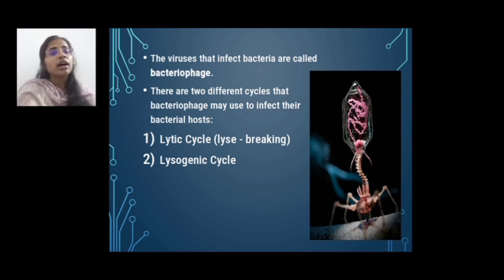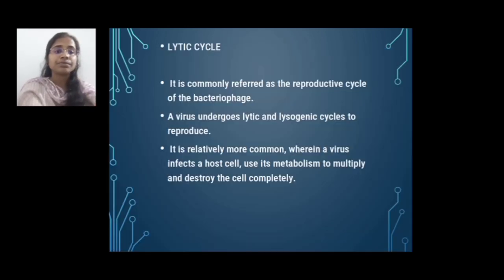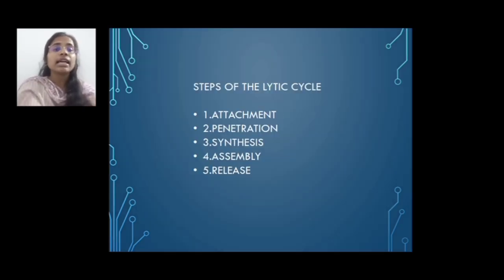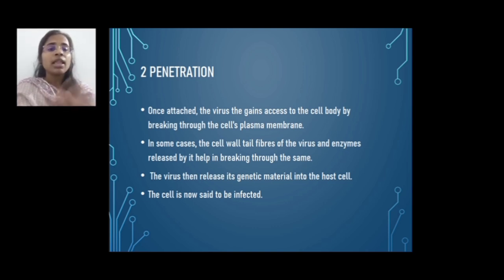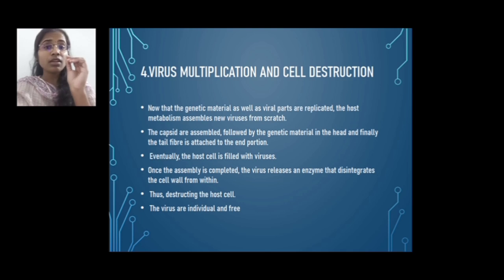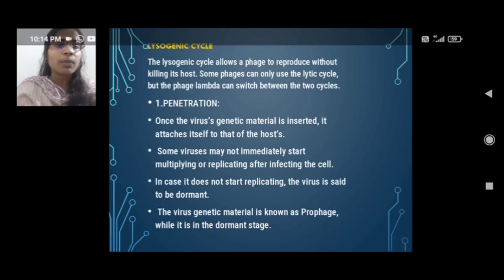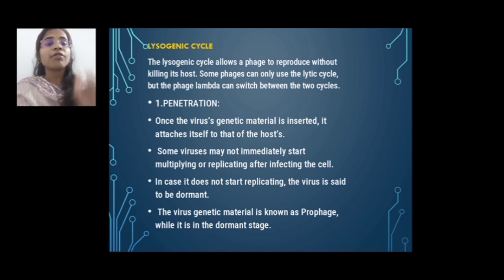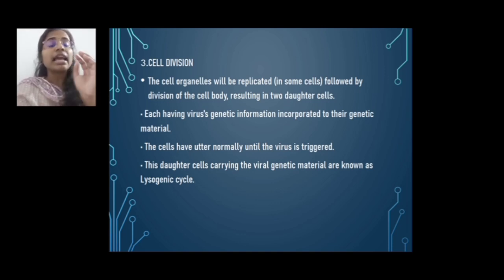LYTIC AND LYSOGENIC CYCLE OF PHAGES ICT VIDEO PRESENTATION - BY KAVIA KP